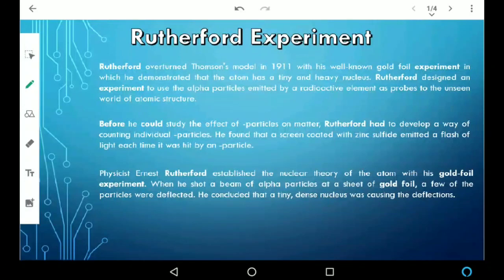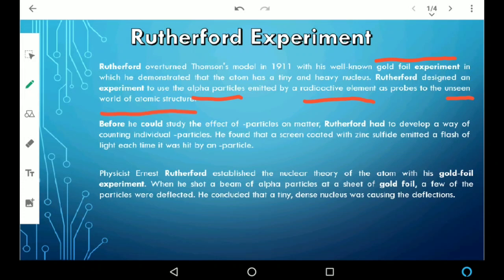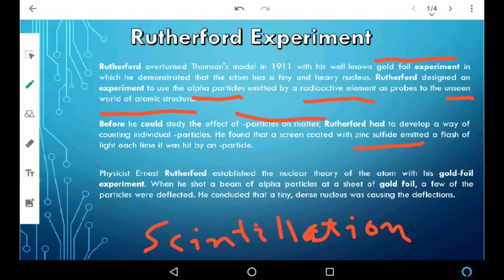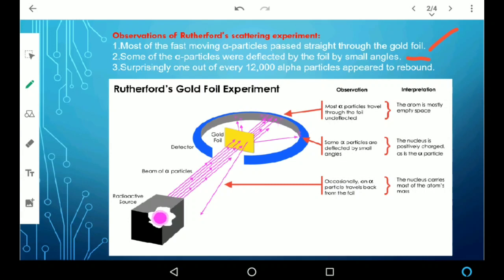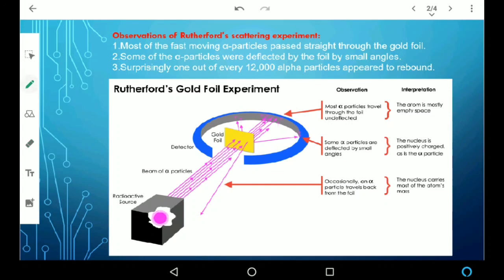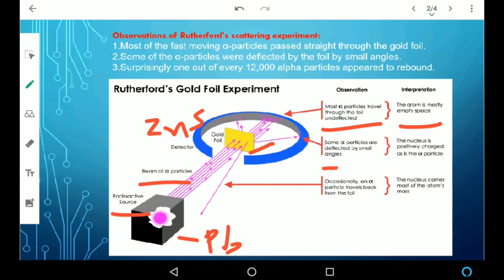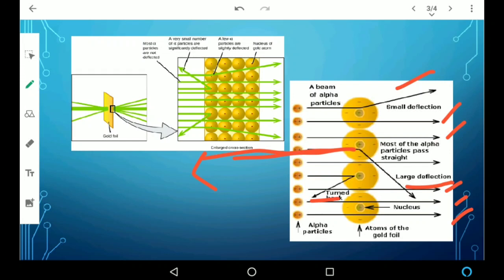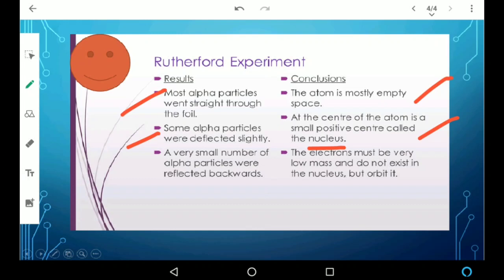RUTHERFORD EXPERIMENT | English Short Vesrion | Atomic Structure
Best Chemistry Channel